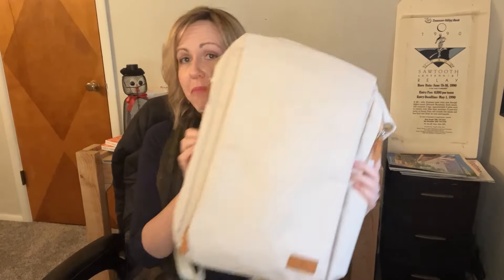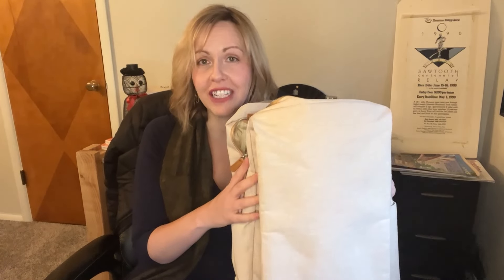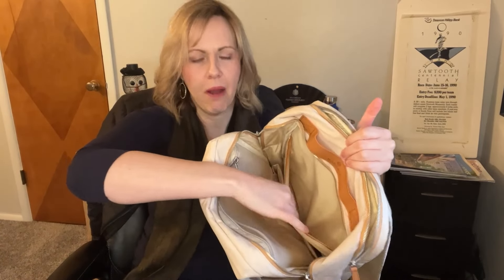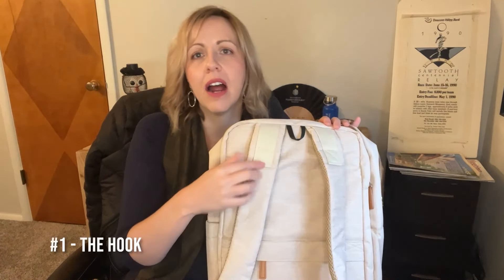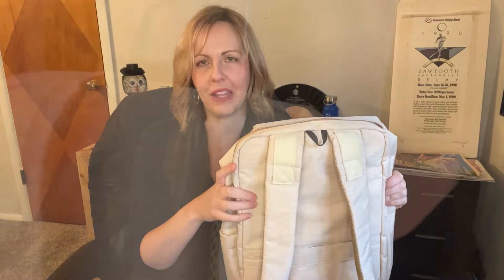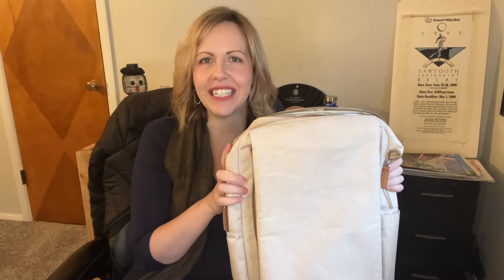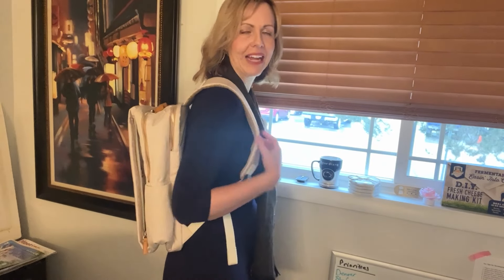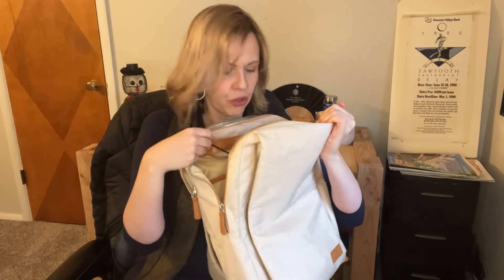Nordace Siena Review (After): Do I Still Love It After Traveling With It?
I have used my Nordace Siena twice now, and I wanted to tell you the things I love about it and the things I don't love about it. I really just have 2 complaints, so this Nordace Siena review is let you know if it's worth buying it or not (in my opinion :)